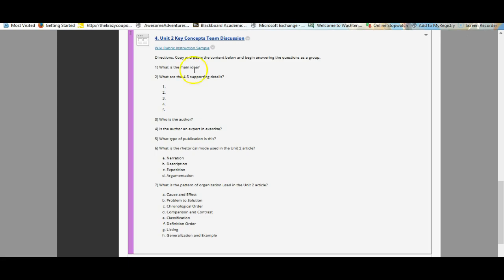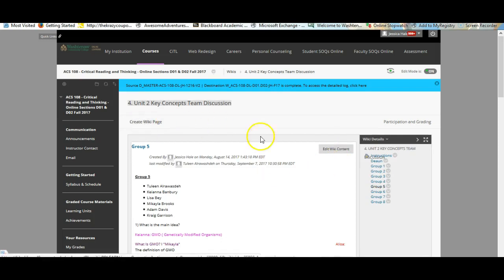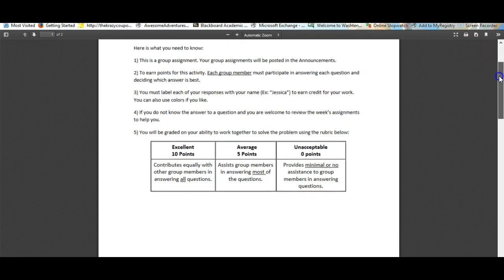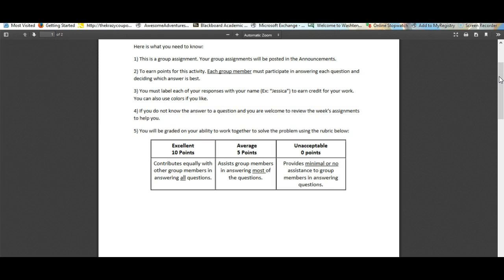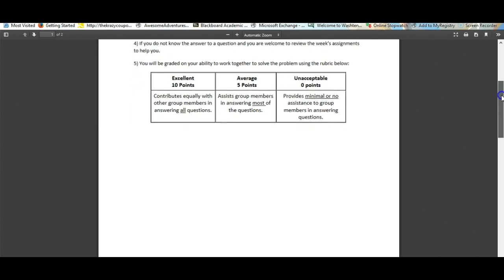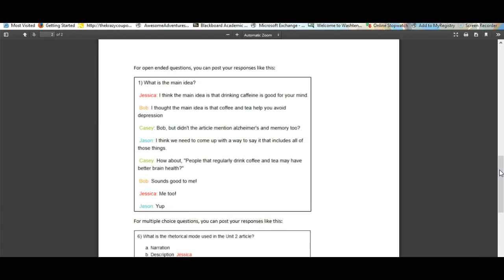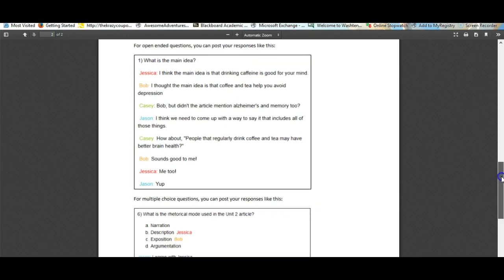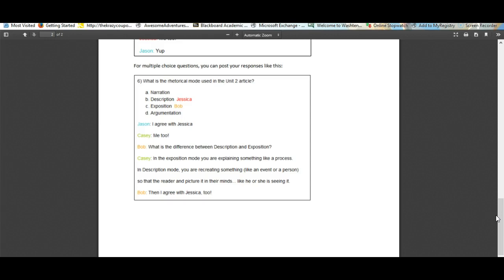Completing Wiki Assignments